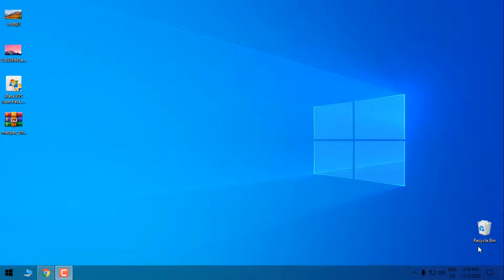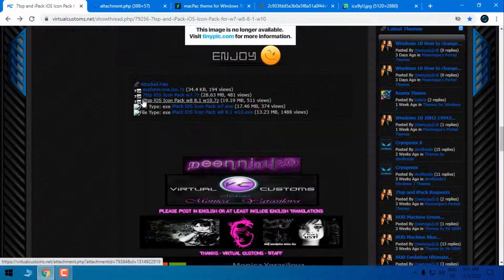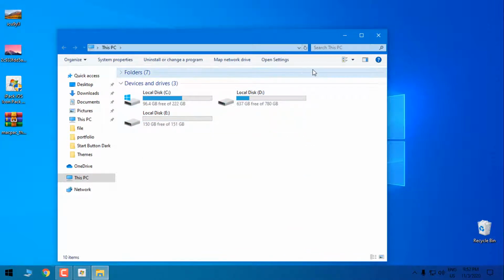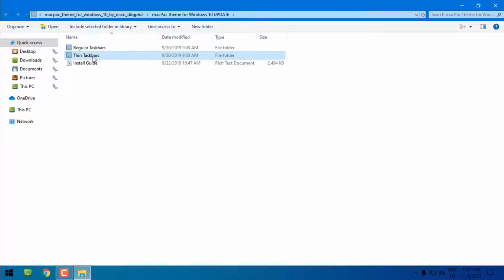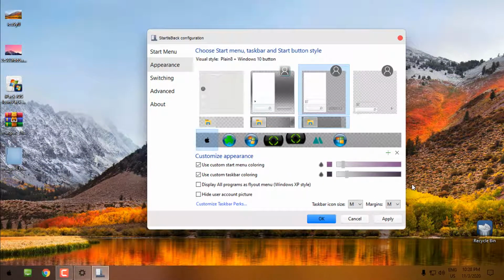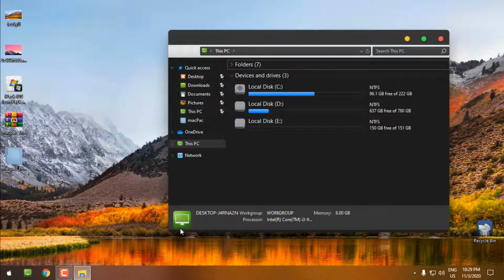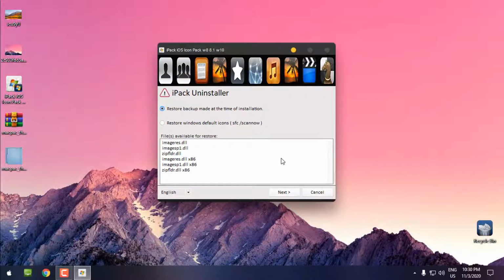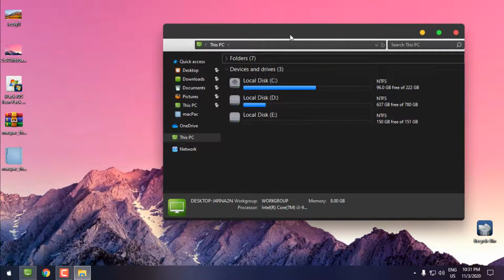How to Transform Windows 10 in to MacOS (Dark & Ligh Visual Style for Win10 1903-2004ver)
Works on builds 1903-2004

Music used in video:
Provided by NCS:

Tools used to enable themes and other features on Windows 10.
-UxTheme Patcher.
-StartisBack++
-7tsp Source Patcher
-OldNewExplorer.

In order to install all of it's features showed in video to customize Windows 10, you need to patch Windows 10.